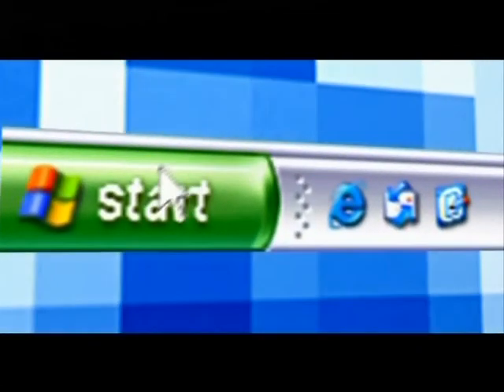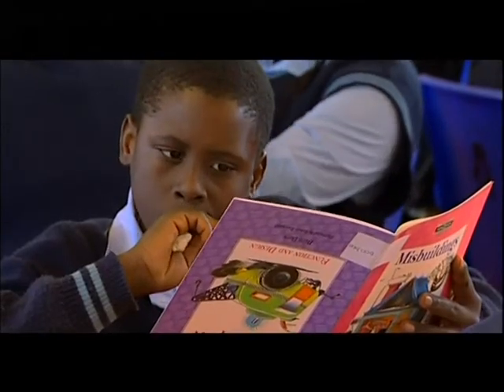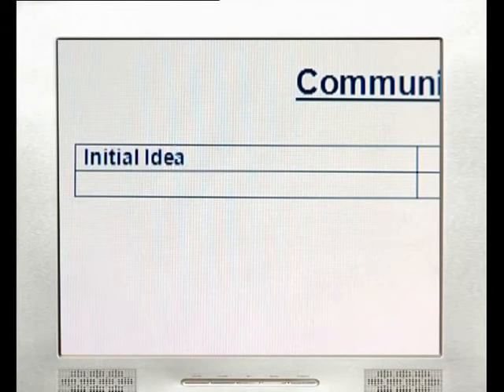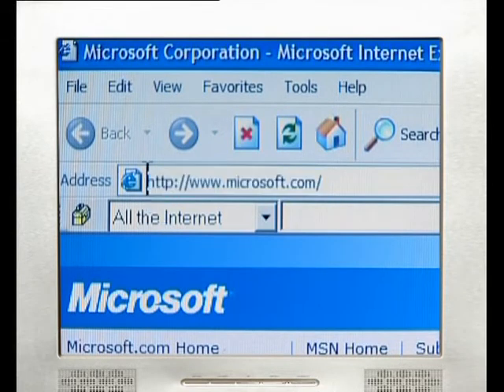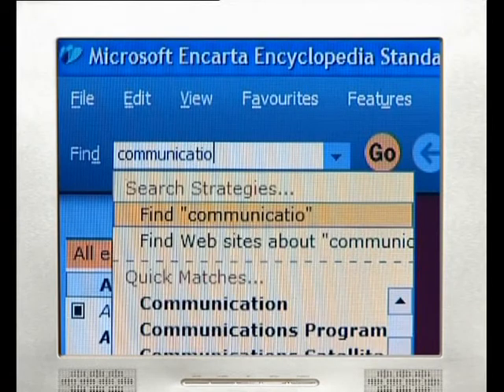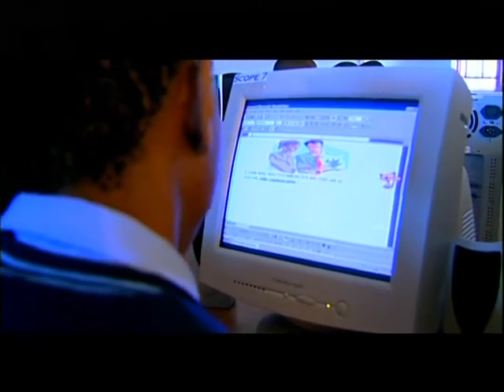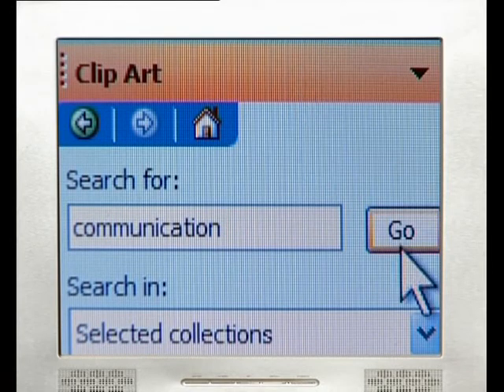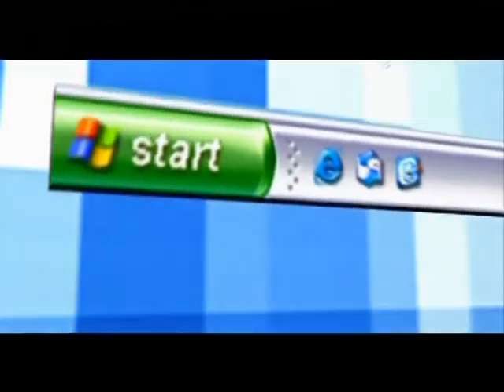Using web browsers and electronic encyclopaedias for research